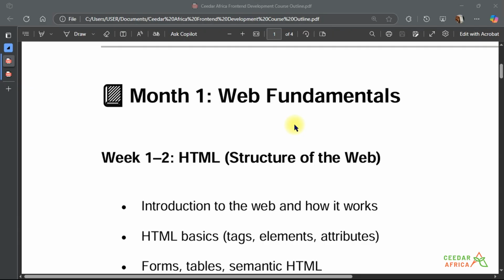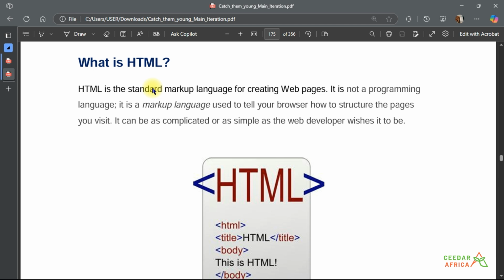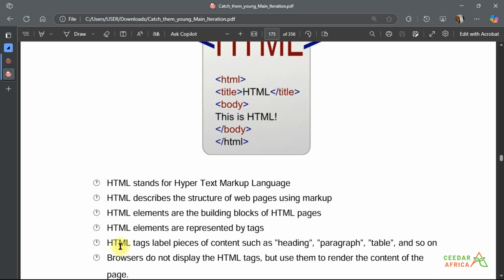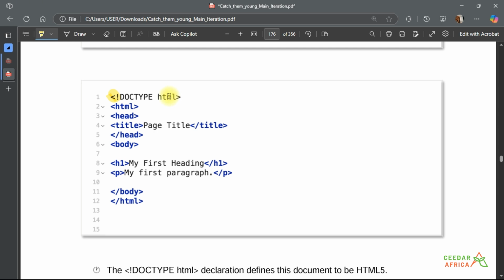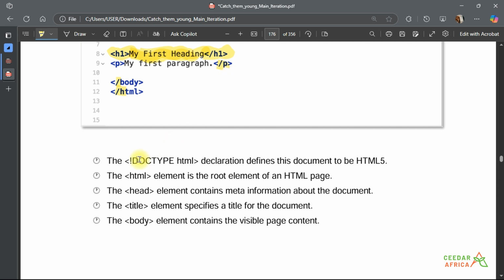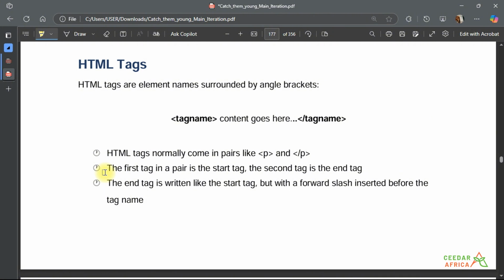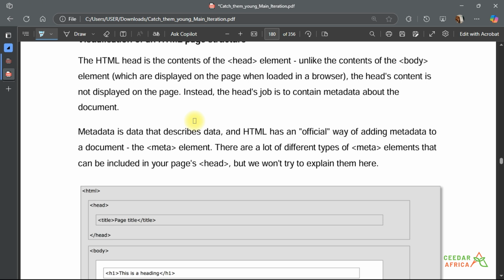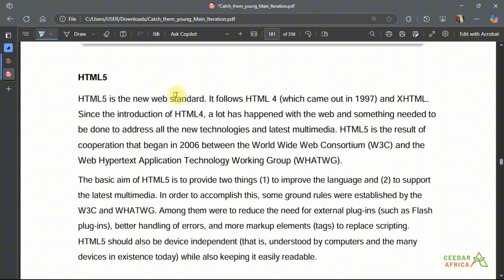HTML & Web Development Basics Explained Start Coding Today! Part 4B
Welcome to Week 1 of your coding journey!
In this beginner-friendly video, we cover the fundamentals of web development and walk you through setting up your tools, understanding HTML, and creating your very first webpage — an “About Me” page.

Whether you're new to tech or just starting your learning path, this video will help you grasp the difference between frontend and backend, understand semantic HTML, and actually build something real using VS Code.

✨ What You’ll Learn Today:
✅ What is Web Development? (Frontend vs. Backend)
✅ Setting up VS Code, browser, and terminal basics
✅ Understanding the structure of an HTML document
✅ Essential HTML tags (headings, paragraphs, lists, links, images)
✅ Semantic HTML: Why it matters
✅ How to create your first simple website
✅ Practice: Build an "About Me" page from scratch

Young Africans learning tech skills

Self-taught developers

Anyone looking to switch into tech

Chrome/Firefox browser

Terminal (Command Line Basics)

🚀 Let’s build your future — one tag at a time.